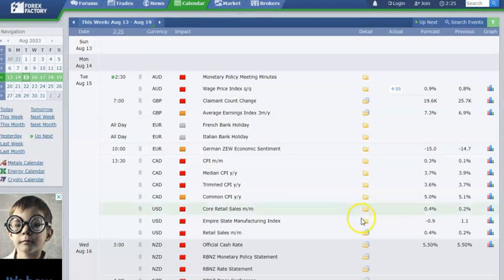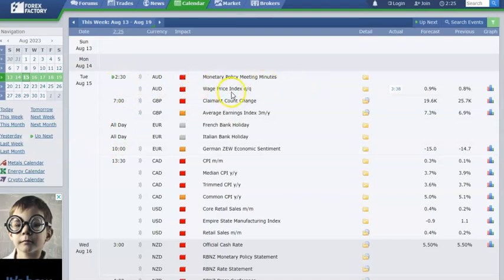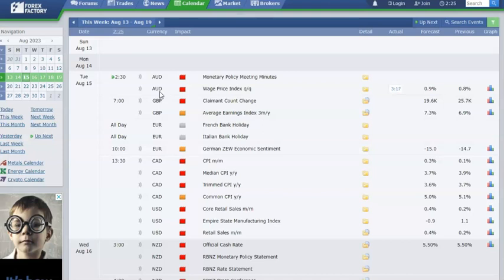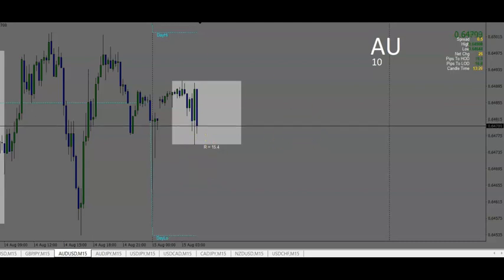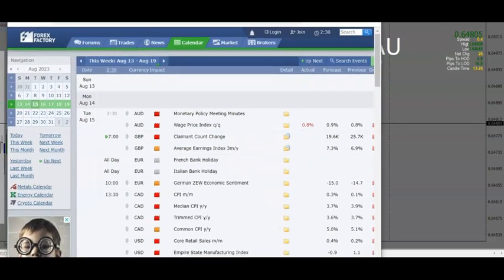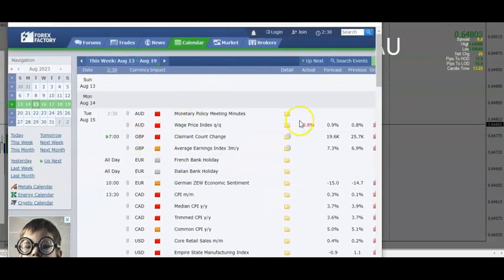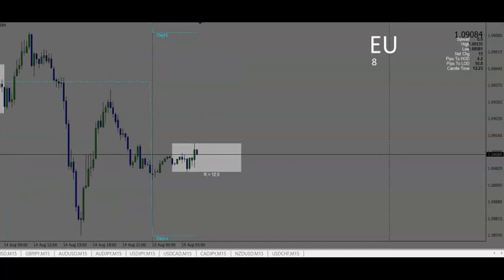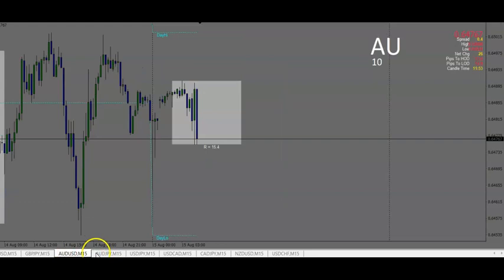Red news trading the AUD | Learn how to trade forex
Red news trading the AUD.
In this short video, you'll see my my approach to Red News Trading the AUD.
Listen... Not everything that seems like an opportunity is. In other words, there is not always something to trade. My aim today was pointing at Red News Trading the AUD, but never just jump all over anything that you see. Stay calm, sit back and watch. The winners will come to you.